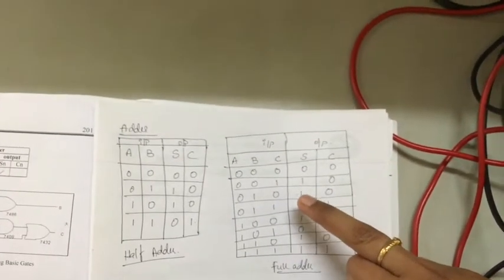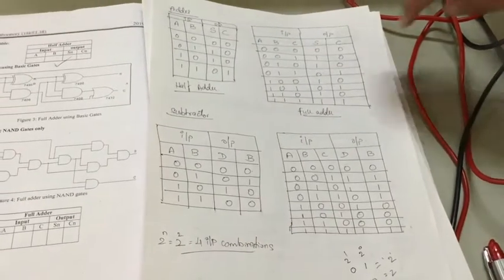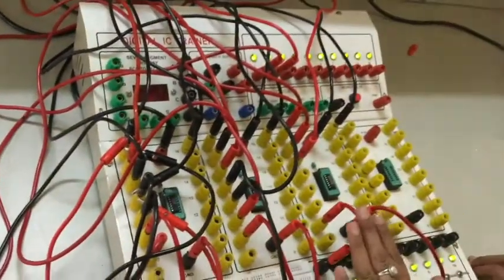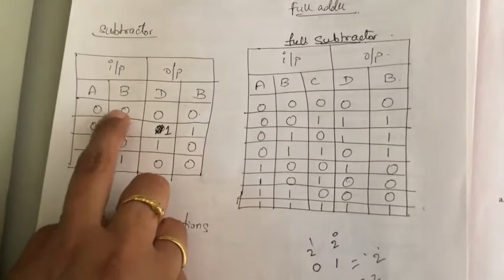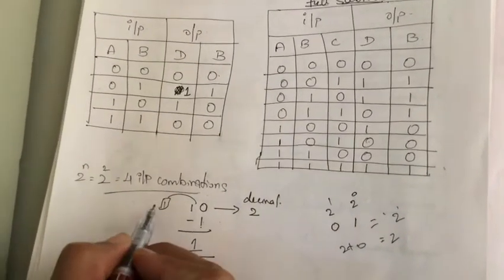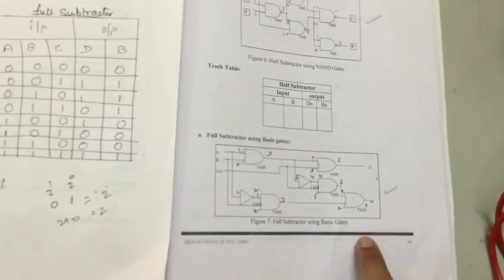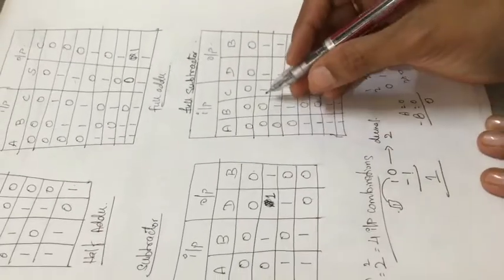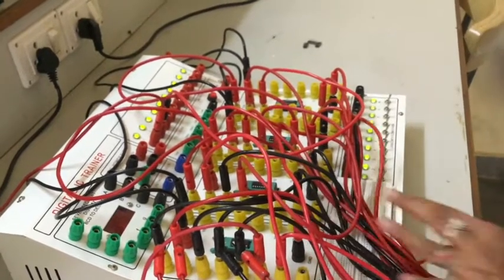EC LAB EXP 2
Realization of adders and subtractors